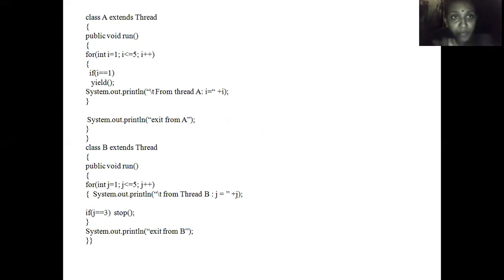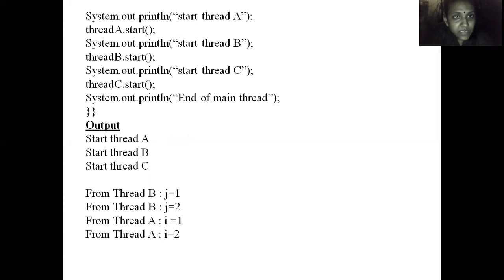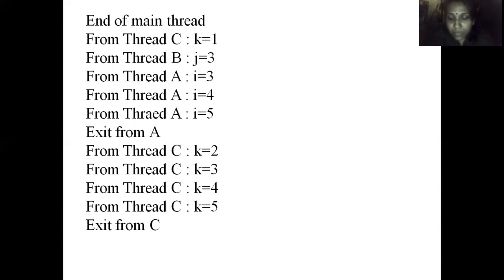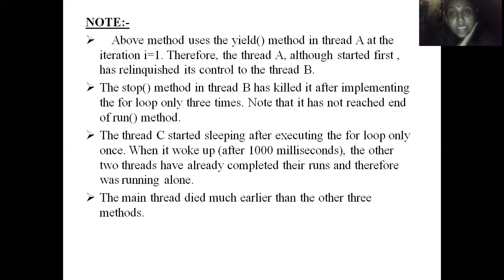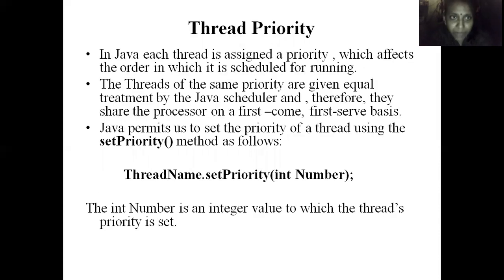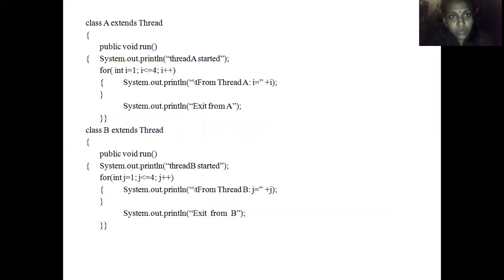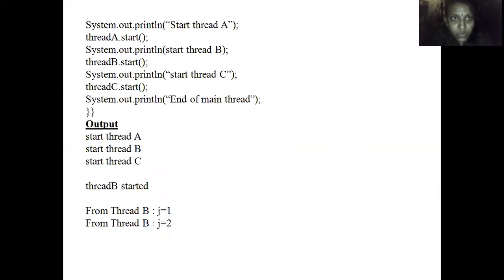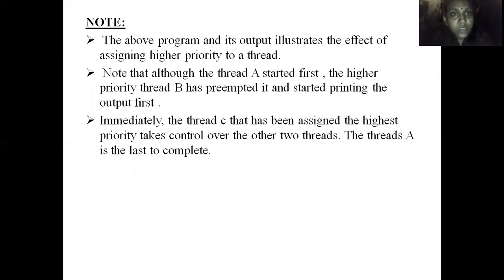Lab 13.04.2020(thread methods and priority)